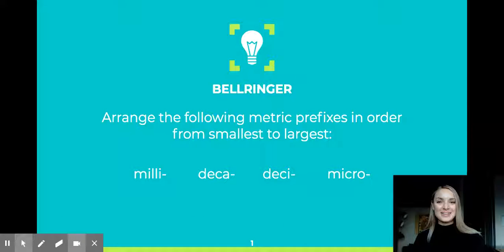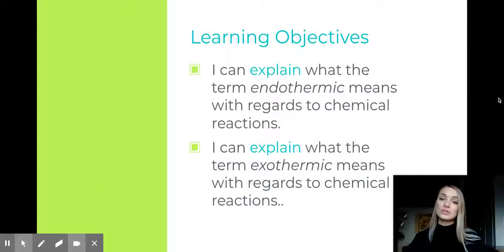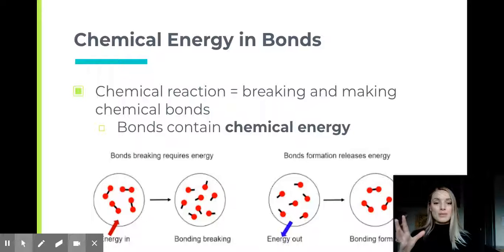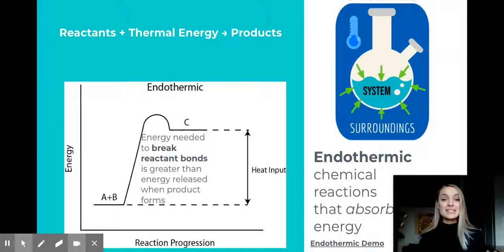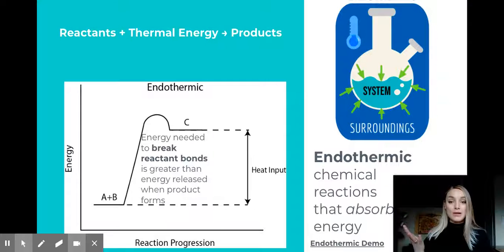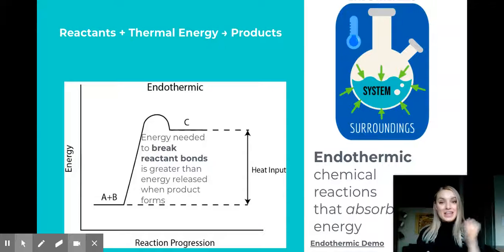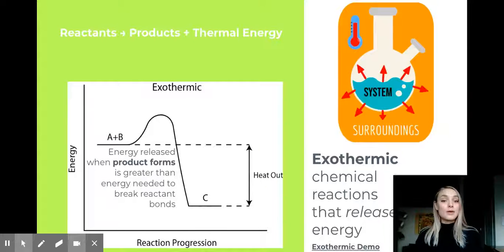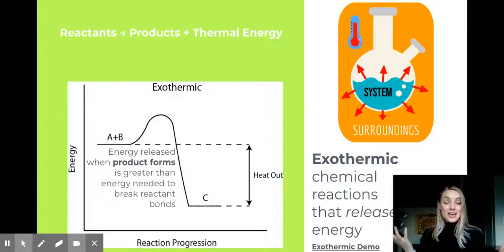3/1/21 Energy Changes in Chemical Reactions